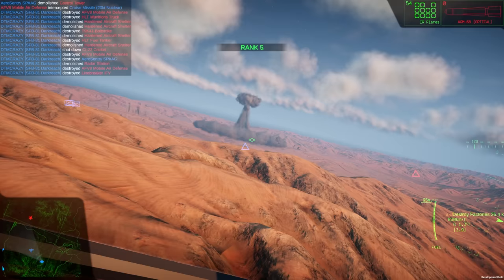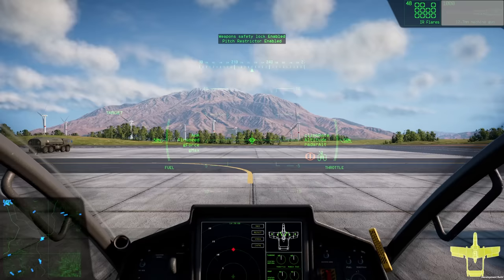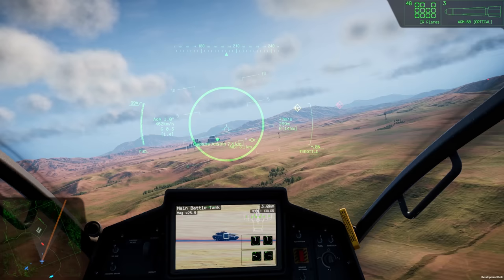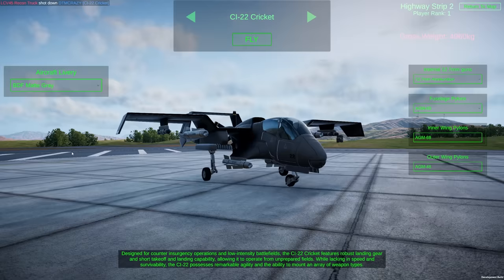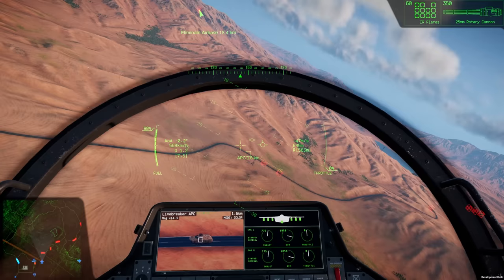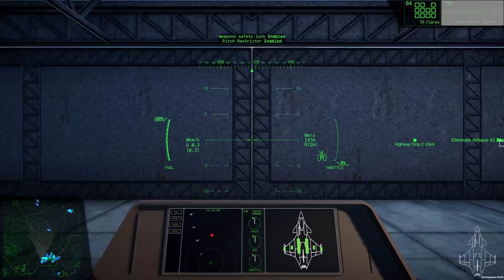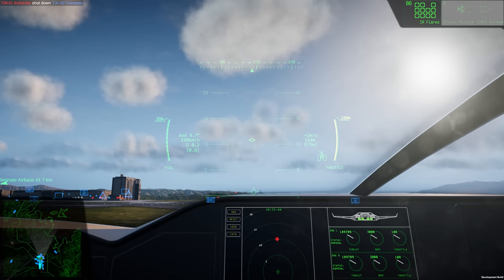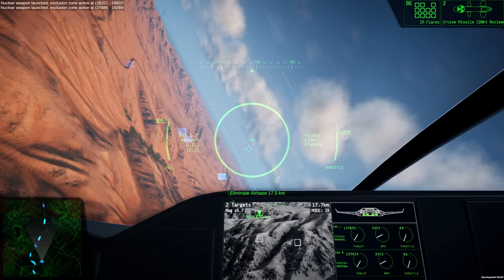Playing some "Nuclear Option"... I press the big red button!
Playing the new "Nuclear Option" combat flight sim game that is in EARLY play test! Check it out!

PC Specs:

GPU: MSI Gaming GeForce RTX 3080 LHR 10GB
RAM: Corsair Vengeance RGB Pro 32GB (4x8GB) DDR4
Motherboard: ASUS ROG Strix Z790-A
PSU: ASUS ROG Thor 850 Certified 850W
Storage: SAMSUNG 980 PRO SSD 2TB PCIe NVMe Gen 4
Water Cooler: DeepCool Castle 360EX Liquid Cooler
Case: GIM ATX Mid-Tower Case White Gaming